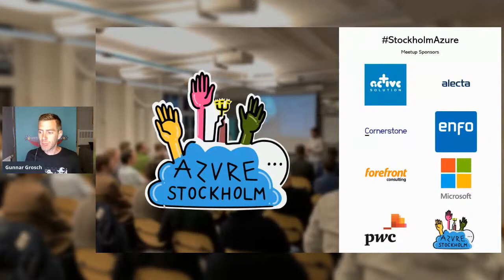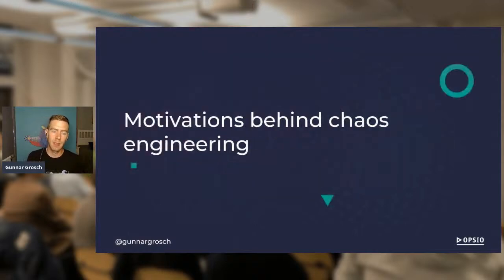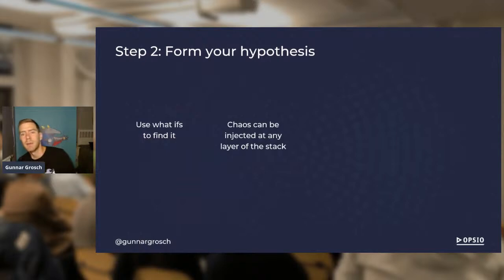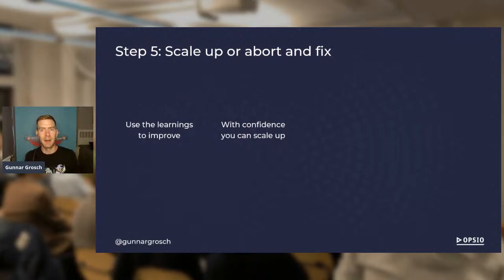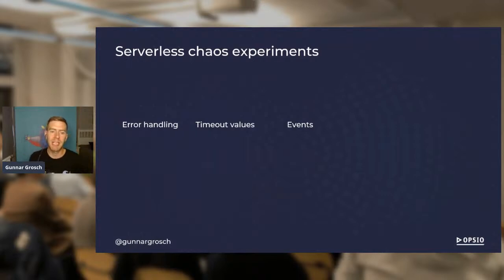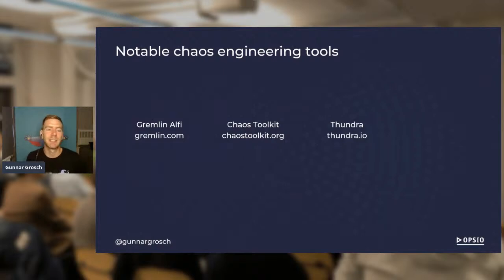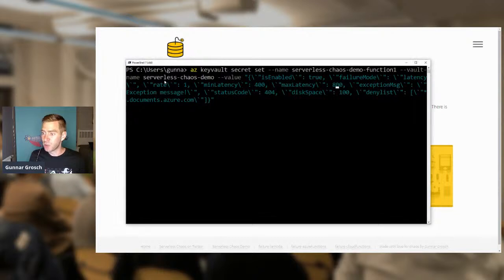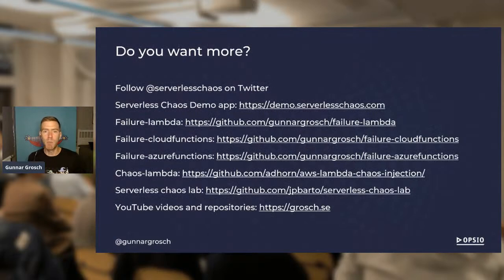"Chaos engineering for Serverless in Azure" with Gunnar Grosch - Stockholm Azure Meetup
# SESSION: Chaos engineering for serverless in Azure

The principles of chaos engineering have been battle-tested for years using traditional infrastructure and containerized microservices, but how do they work with serverless functions and managed services? In this session we'll cover the motivations behind chaos engineering, how we perform chaos experiments, what some of the common weaknesses we can test for in our serverless applications are and run some actual experiments in a serverless environment to see how it can help us build reliable applications. Join as we move from talking about principles to performing real chaos engineering experiments for serverless!

 # SPEAKER: Gunnar Grosch

Gunnar is an AWS Serverless Hero and technical evangelist at Opsio. He has previously worked as both a frontend and backend developer, as an operations engineer within cloud infrastructure, and as a technical trainer, in addition to several different management roles.
With a focus on building reliable and robust serverless applications, Gunnar has been one of the driving forces in creating techniques and tools for using chaos engineering in serverless. He regularly and passionately speaks at events on these and other serverless topics around the world.
Gunnar is also deeply involved in the community by organizing AWS User Groups and Serverless Meetups in the Nordics, as well as being an organizer of ServerlessDays conferences and AWS Community Day Nordics.

- Active Solution

- Alecta

- AddSkills Cornerstone Group

- Enfo

- Microsoft

- PwC